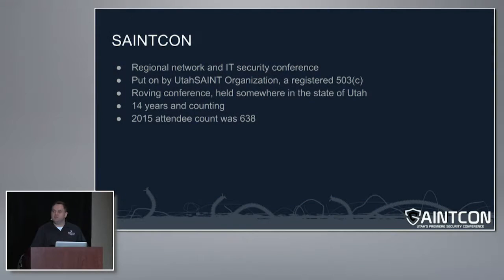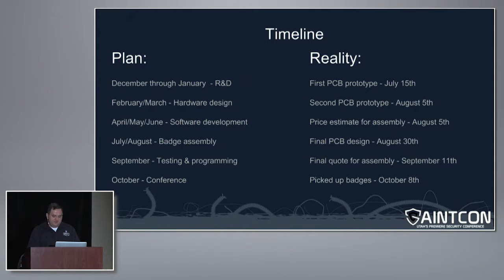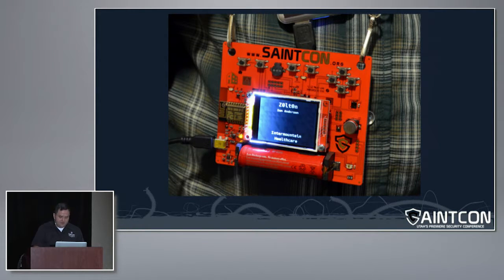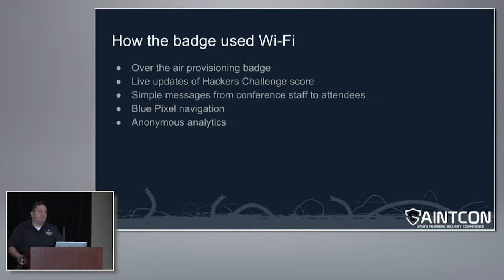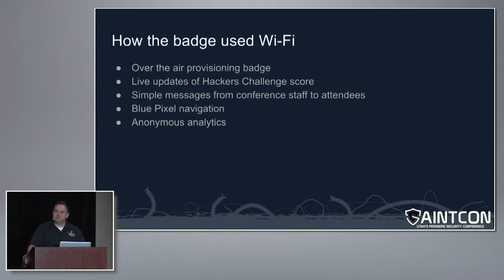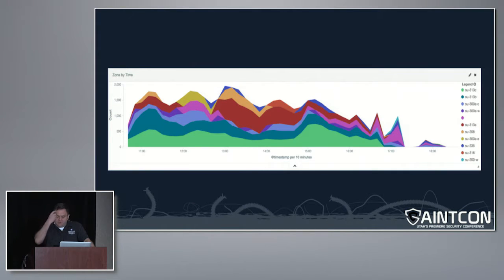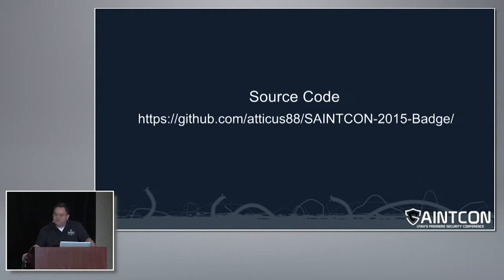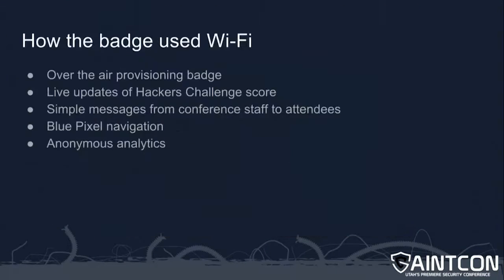Wi-Fi Conference Badge | Luke Jenkins | WLPC US Phoenix 2016